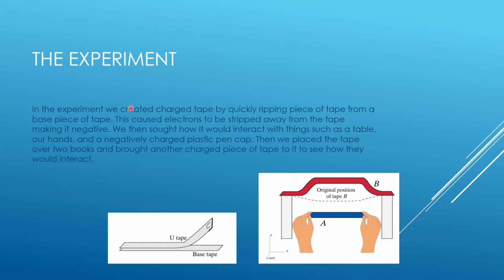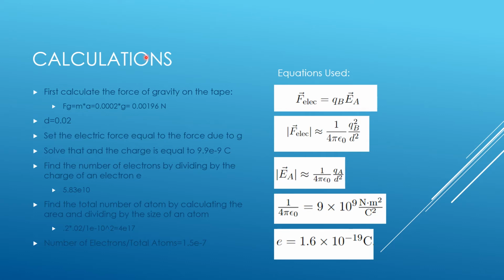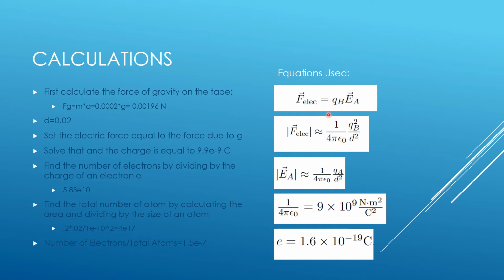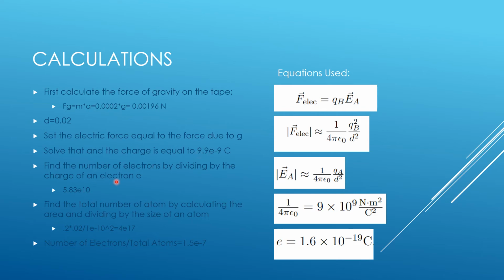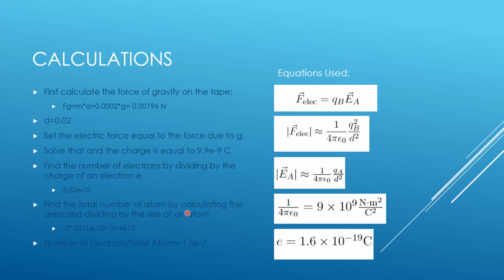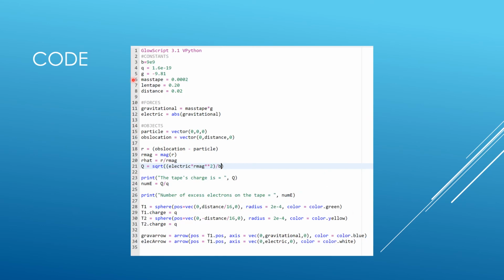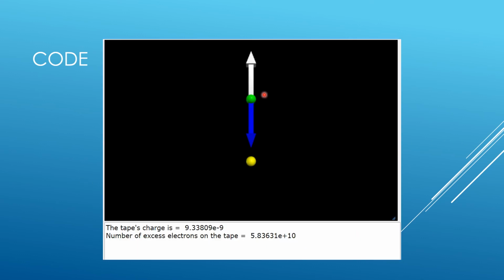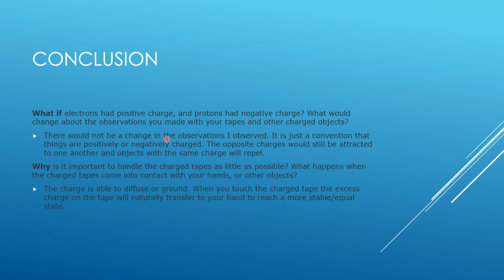Physics 2 Lab 1